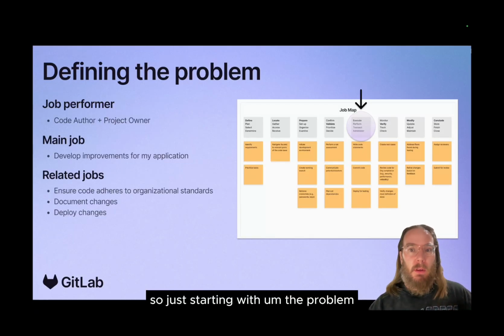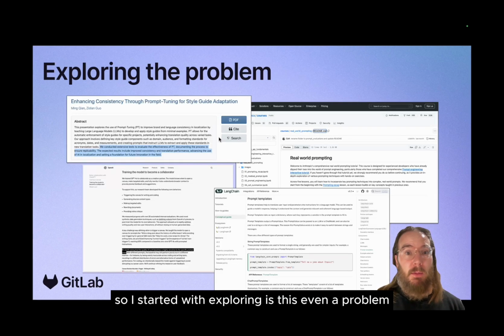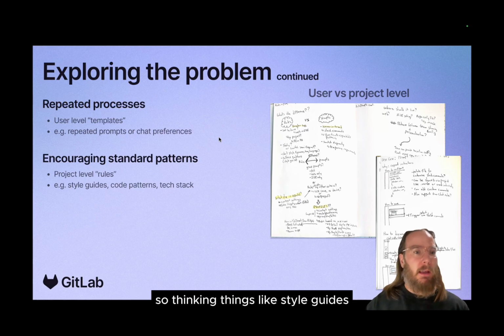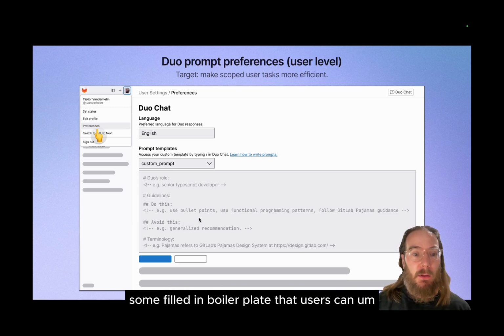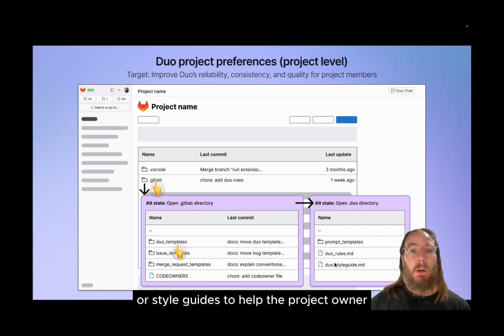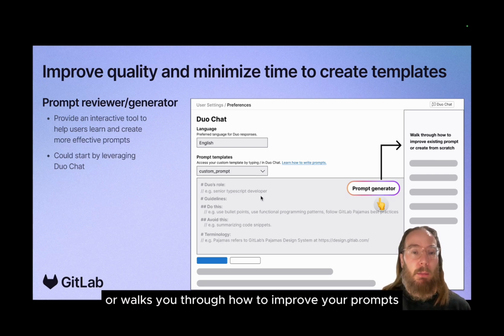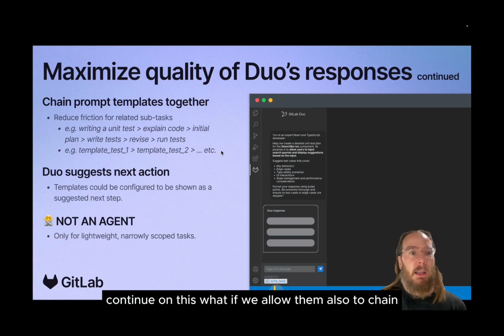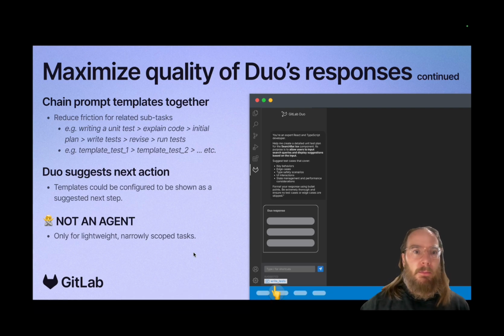Duo prompt templates design exploration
Exploring ways to help users get better quality answers from Duo with less effort.

00:00 Intro
00:08 Defining the problem
01:48 User level templates
02:20 Project level config
03:02 Prompt generator
03:24 Manual control
04:23 Suggested actions
05:06 Feedback